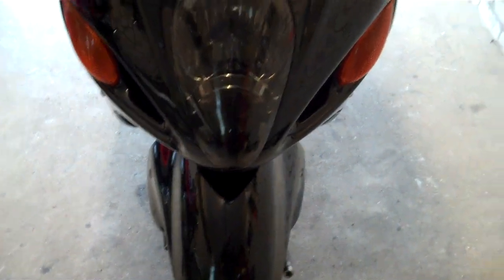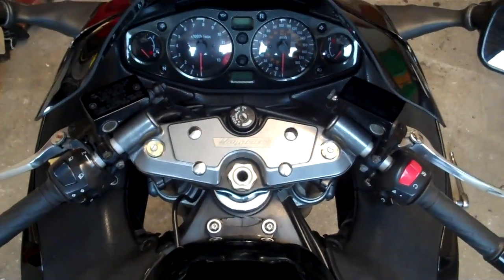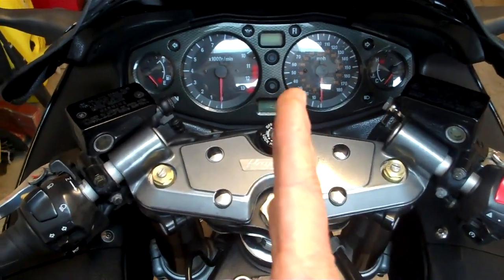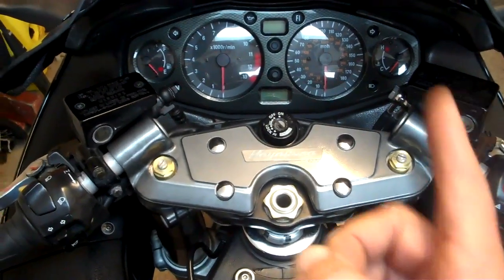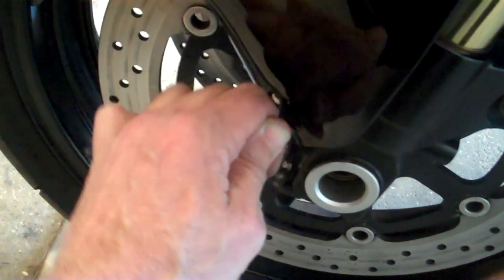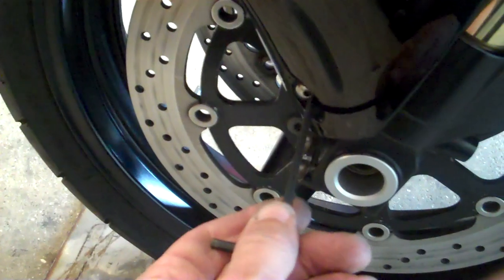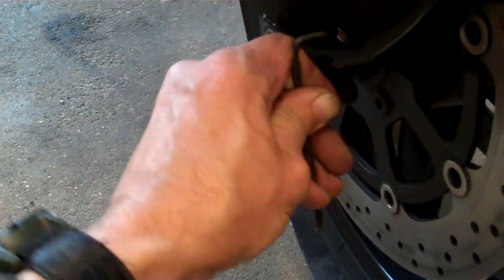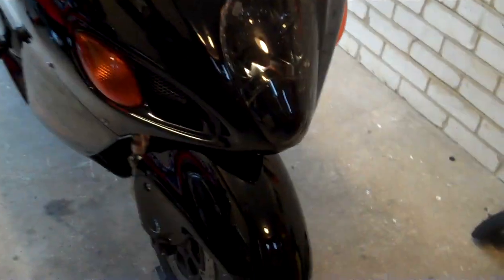Delboy's Garage, 'How-To' Re-align motorcycle forks the easy way.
Bump up a curb, hit a pot hole, not hard to knock out the fork alignment, here's a really simple way to set it all back straight again in a few minutes.